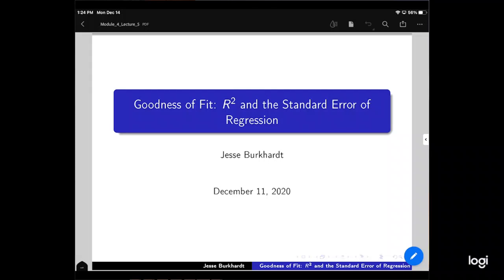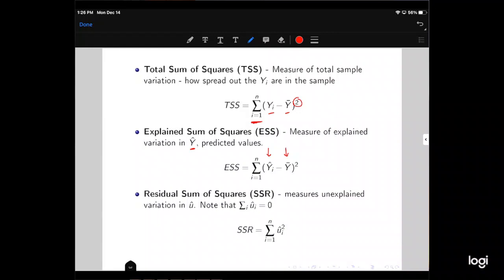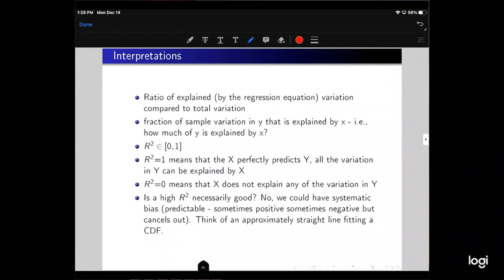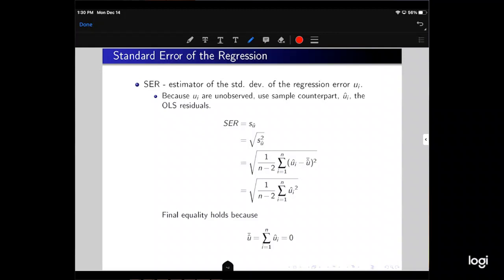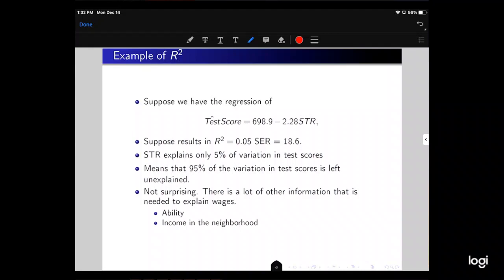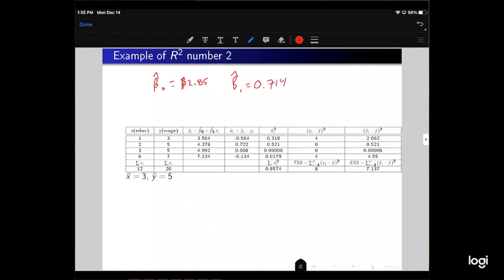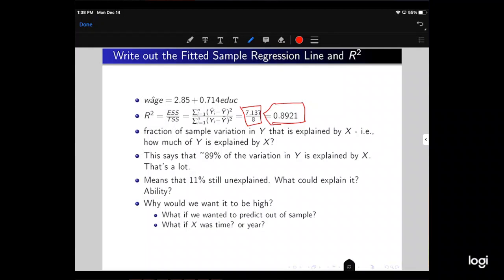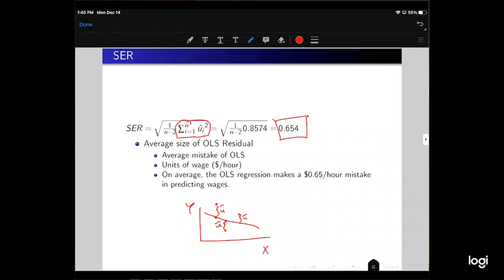Module 4 Lecture 5